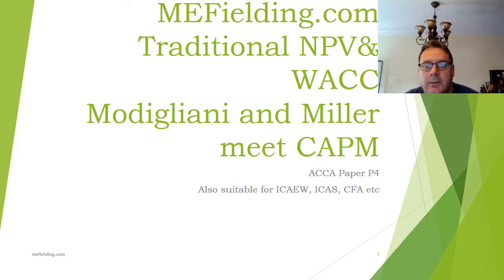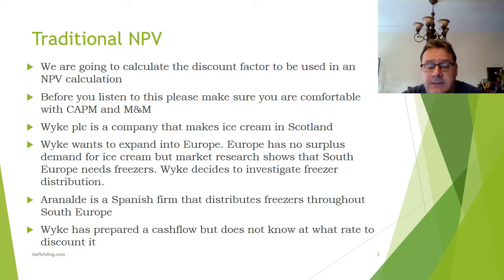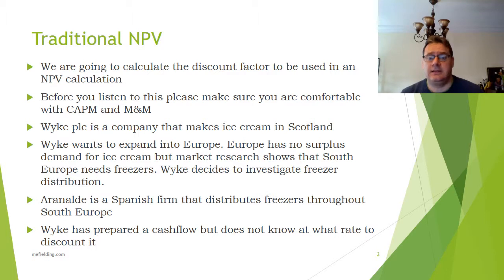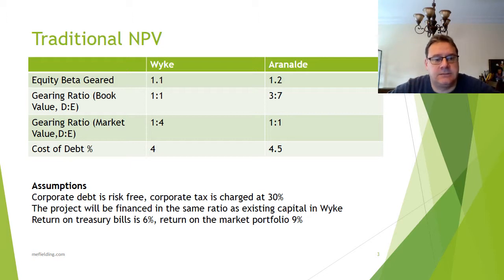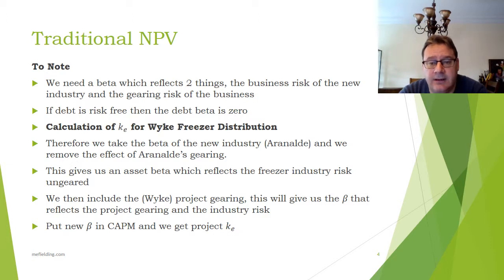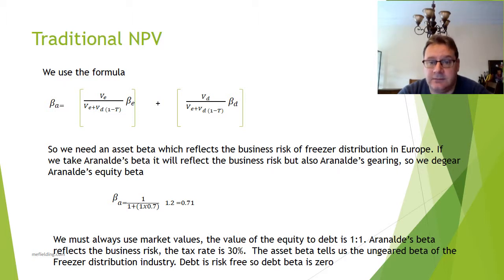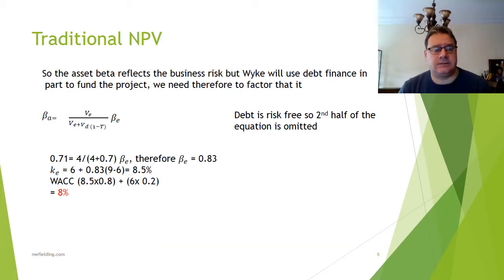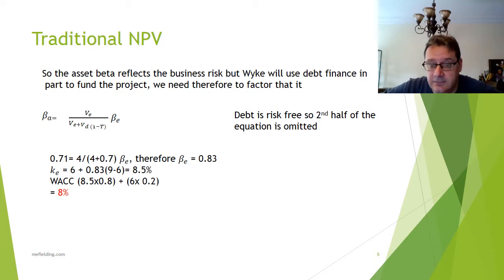Calculation of discount rates using Capital Asset Pricing Model and Modigliani and Miller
Calculation of discount rates for project appraisal using Capital Asset Pricing Model and Modigliani and Miller. Critical for ACCA Paper P4, ICAEW, ICAS, CFA and other professional exams. Note we have a whole suite of these professional training videos on our